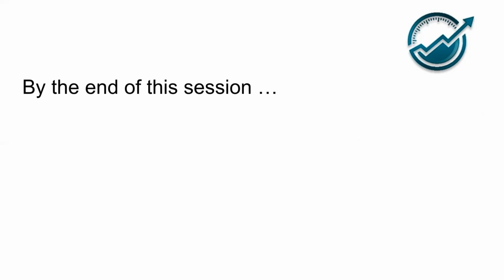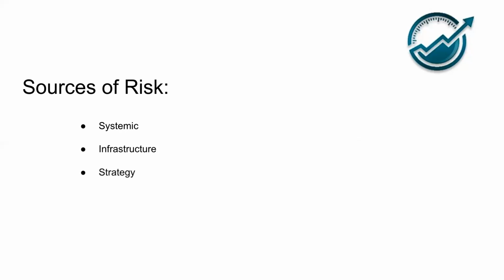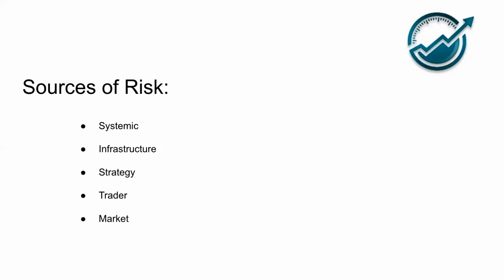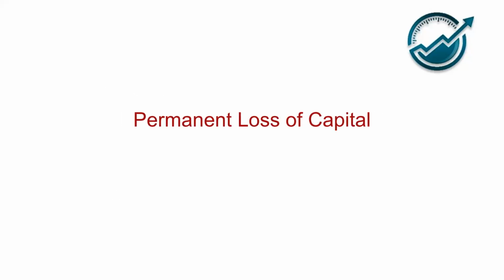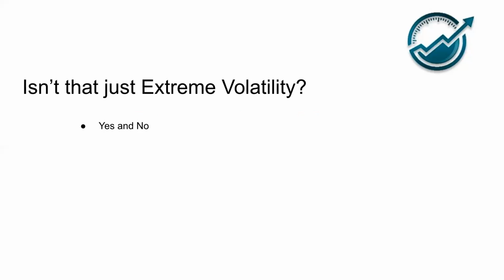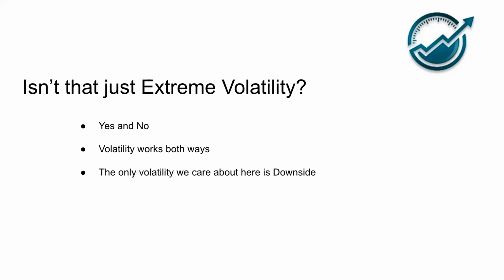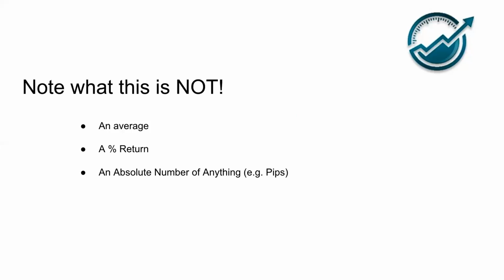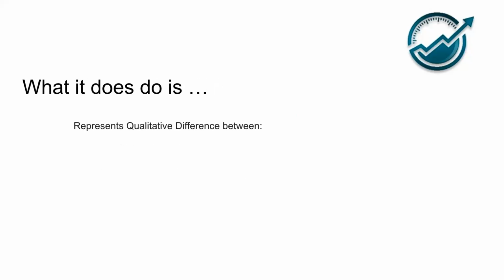Risk Measurement for Forex Traders